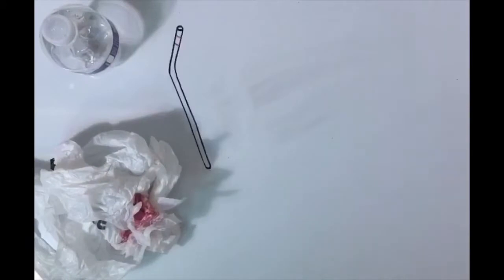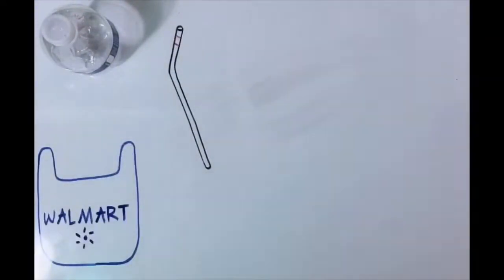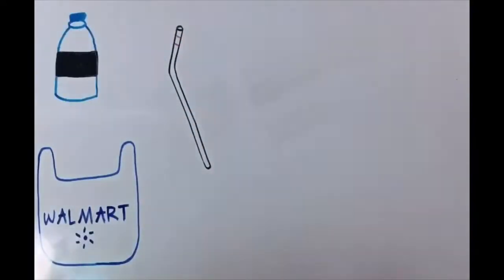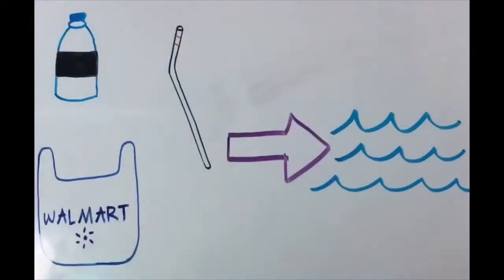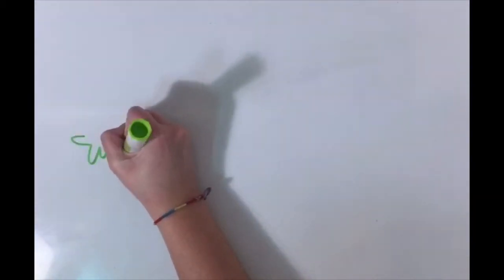No More Single Use Plastic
Single use plastic waste is reaching an all time high and will continue to negatively affect human health, wildlife, and oceans unless we do something about it. Currently, the world is creating around 300 million tons of trash per year, 50 percent of which is a single use product such as straws, water bottles, and shopping bags. Since plastic takes so long to decompose, around 17 billion pounds have ended up in the ocean.